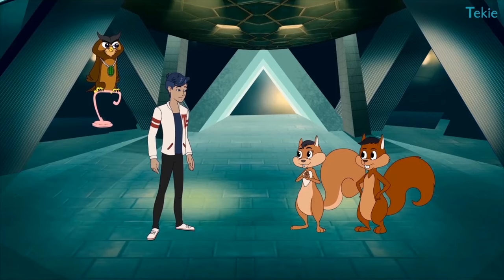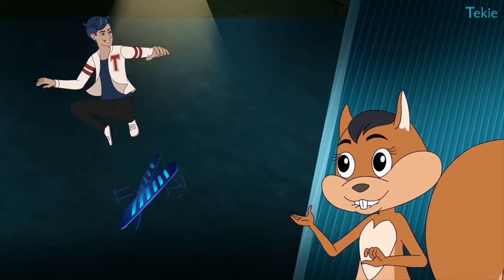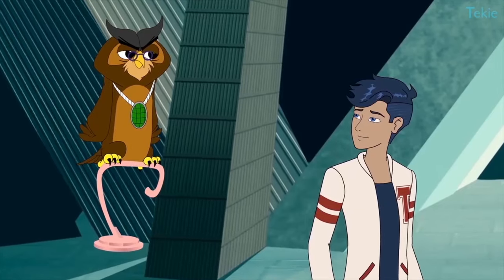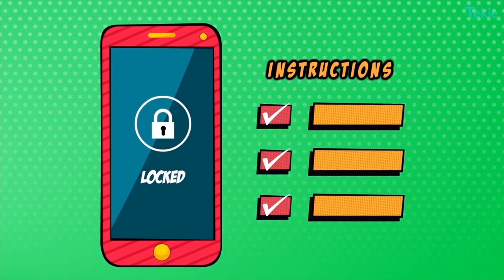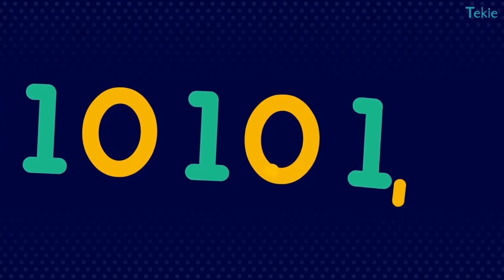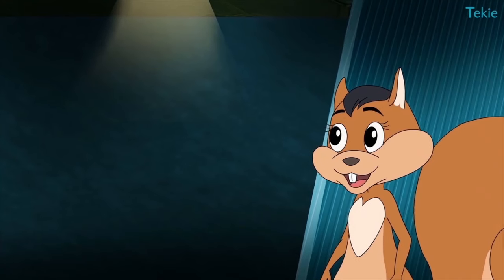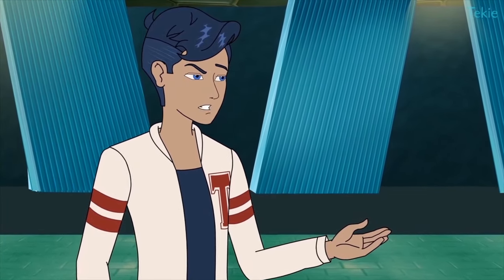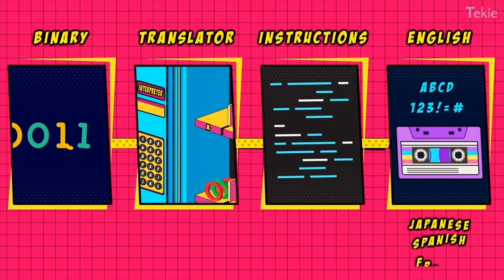What is Coding? Tekie Byte #01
In this episode, you will learn what is coding and how it surrounds us all. The languages a computer knows, and how it understands the program we write.

Our courses have been carefully crafted by alumni of Google, Intel, Uber and IIT Delhi to adapt to the unique learning needs of the next generation.